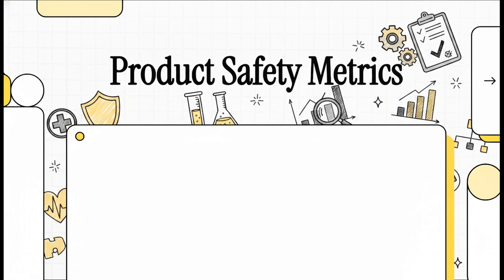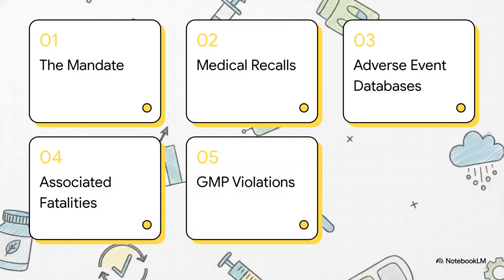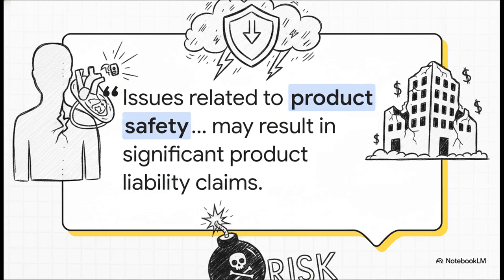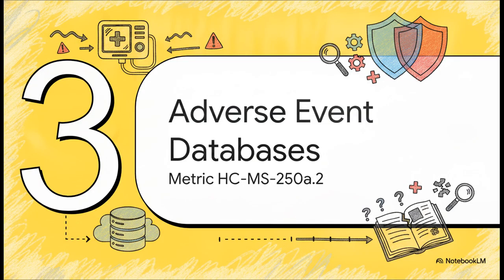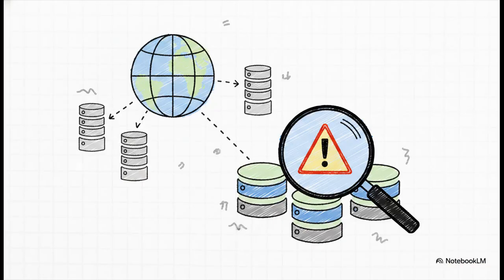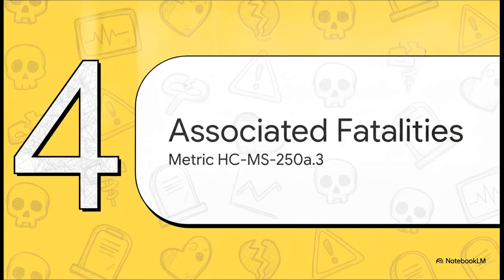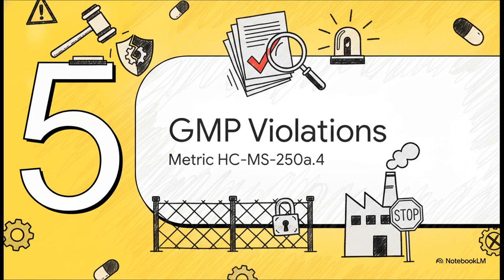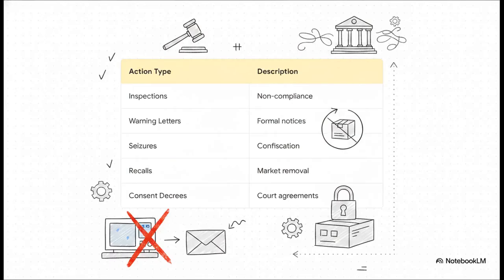SASB/Health Care/Medical Equipment & Supplies -3.2- Tracking Product Safety Metrics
Sustainable Industry Classification System (SICS) Sector: Health Care
SICS Industry: Medical Equipment & Supplies

3.2 Tracking Product Safety Metrics: Recalls, Fatalities & GMP Violations

Description: Ensure compliance by understanding quantitative Product Safety metrics. We show how to report total recalls (mandatory and voluntary), units recalled, adverse event database listings, associated fatalities, and enforcement actions for good manufacturing practice (GMP) violations.